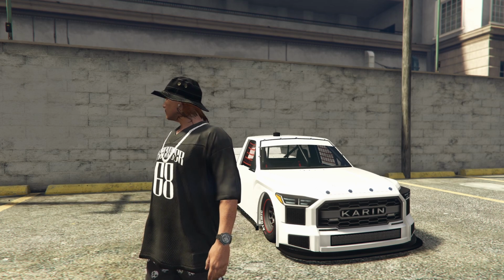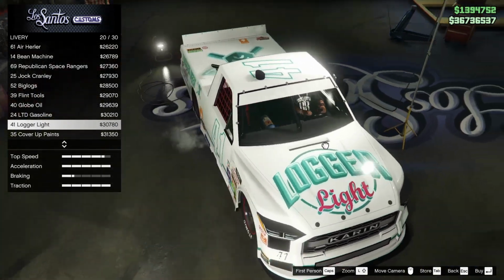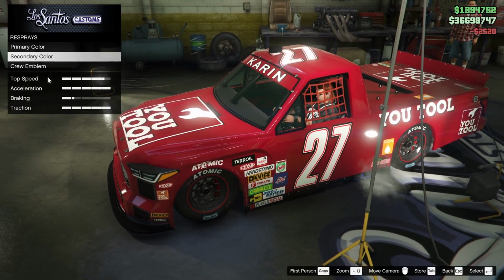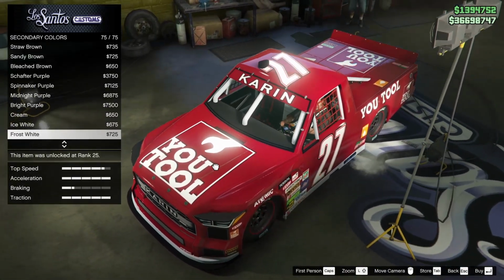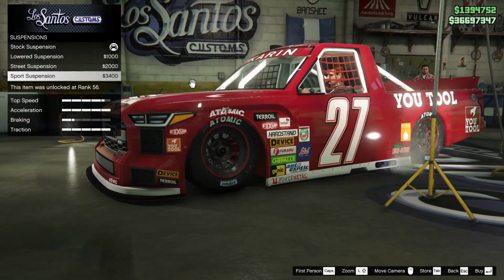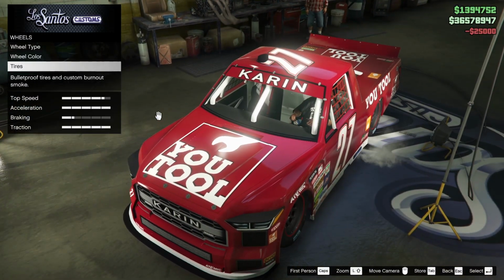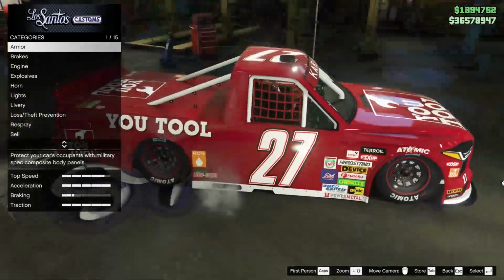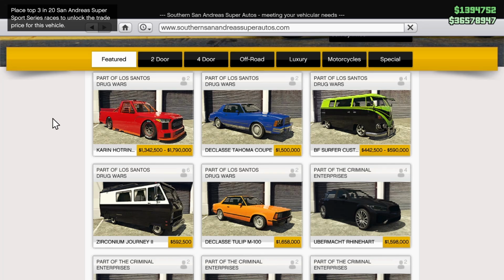NEW Karin Hotring Everon Customization & Review | GTA Online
Today we customize the NEW Karin Hotring Everon in GTA Online. NASCAR truck :D.

0:00 Customization
3:04 Sound Test
3:18 Performance Review
4:23 Off the Line
4:39 Price/Worth it?